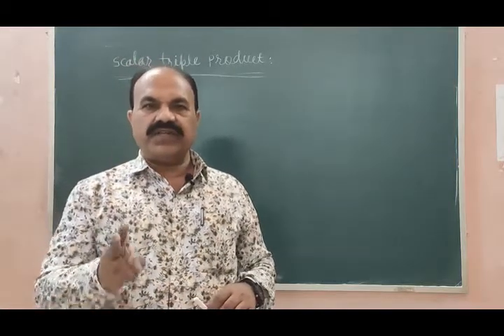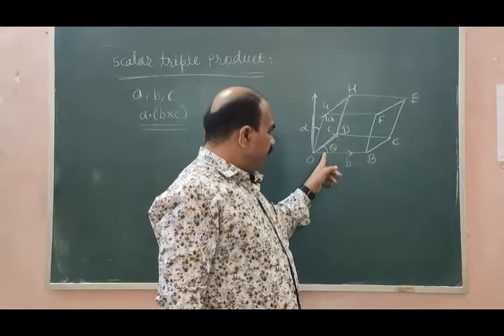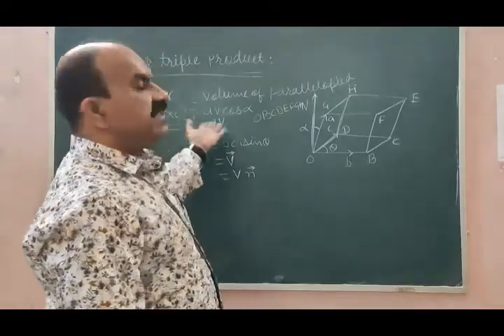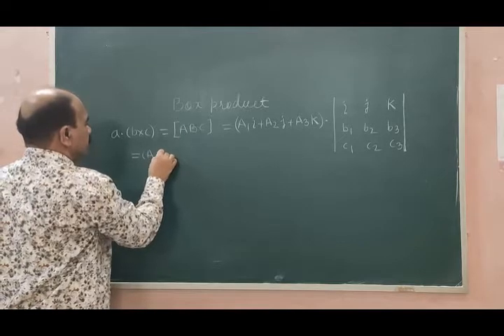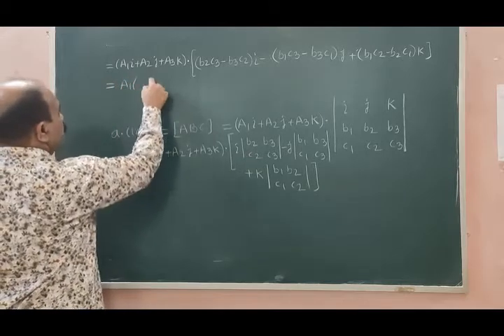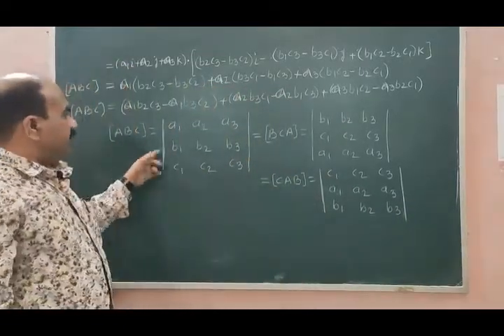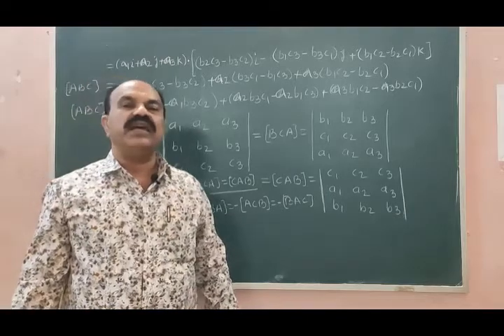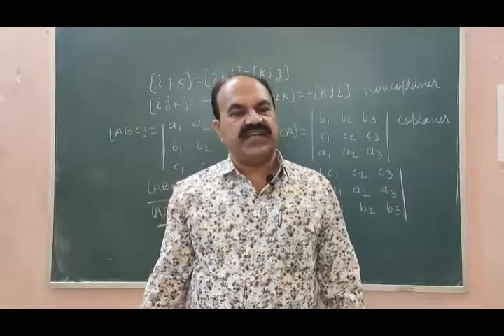12 B SC I SCALAR TRIPLE PRODUCT